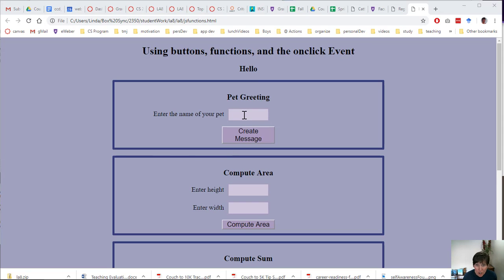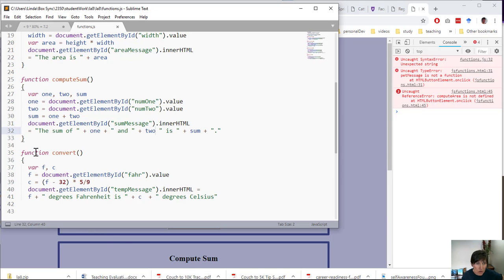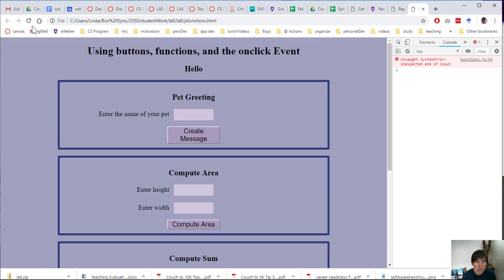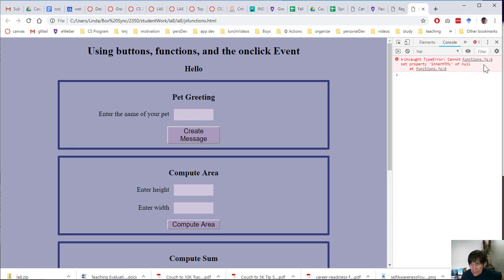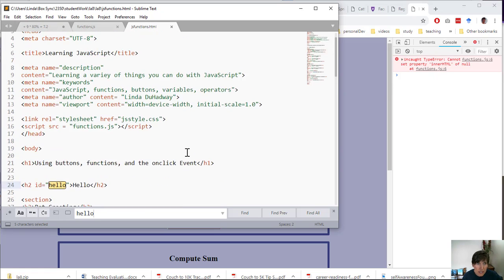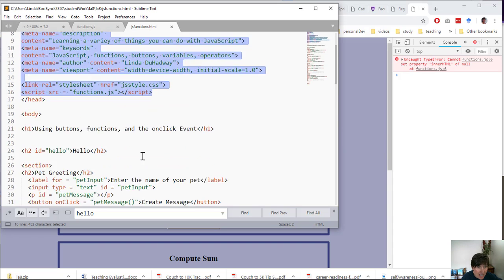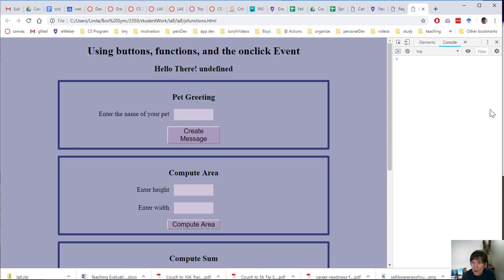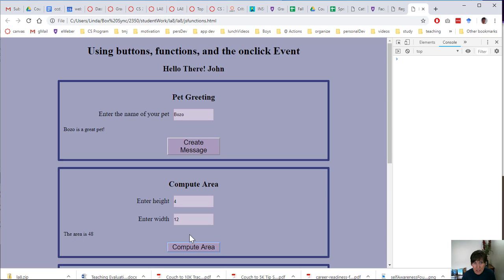Fixing Errors In JS LA - Begin JS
This video demonstrates how to find JS errors using the browser console.
It demonstrates three different types of errors and how to fix them. These are common errors so one day you might find yourself with this same problem.